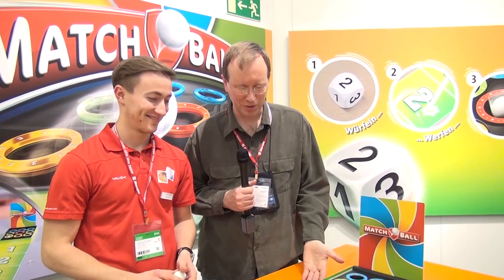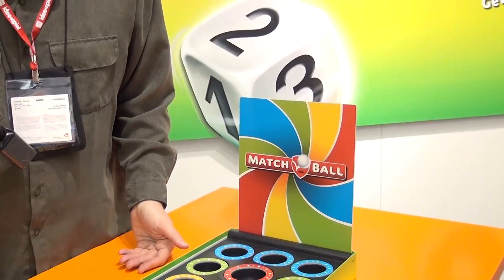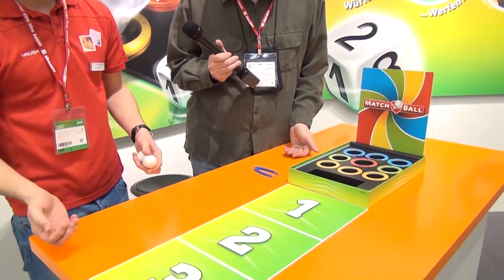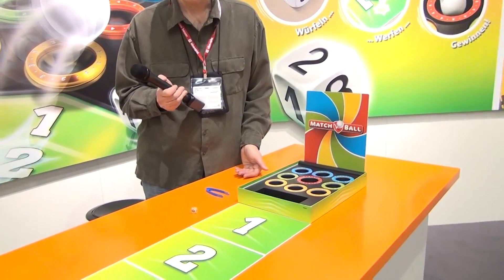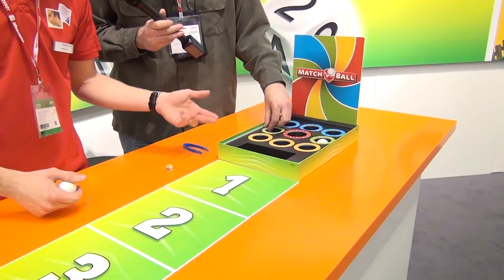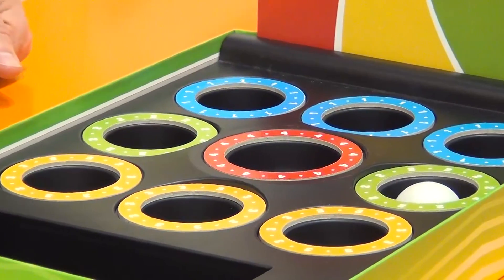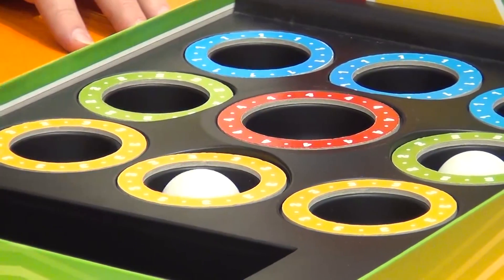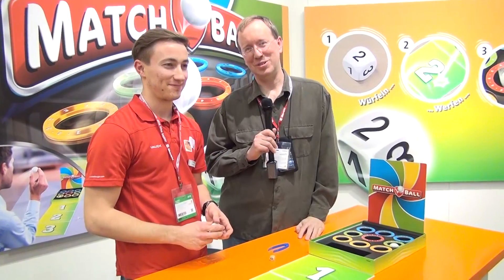Matchball overview at Spielwarenmesse 2014